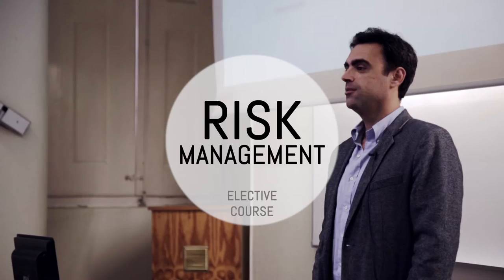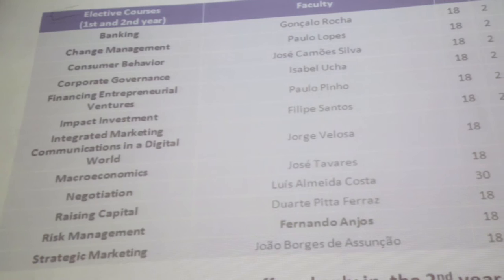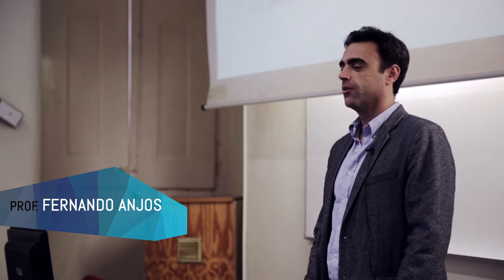The Lisbon MBA - Risk Management - Elective Course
Risk Management is an Elective Course taught by Fernando Anjos at The Lisbon MBA.

For more information about The Lisbon MBA, please visit our